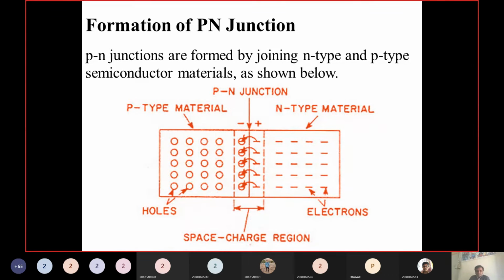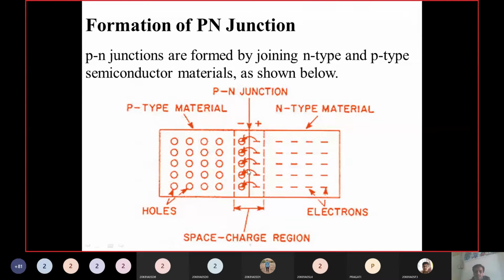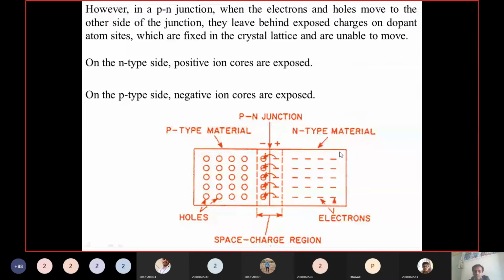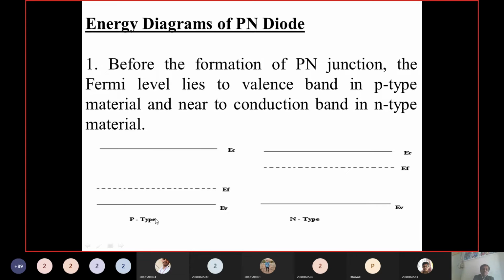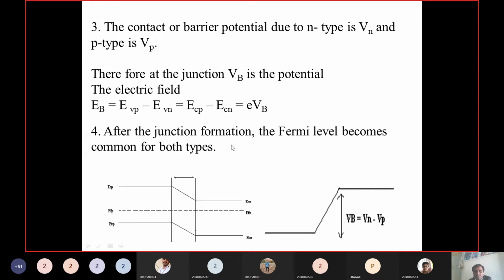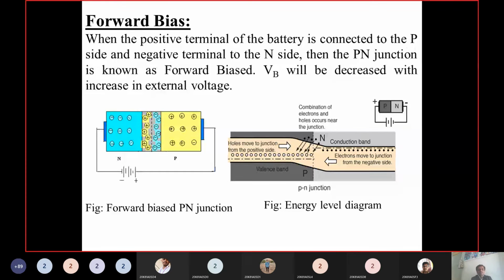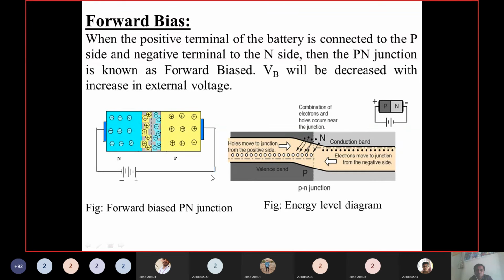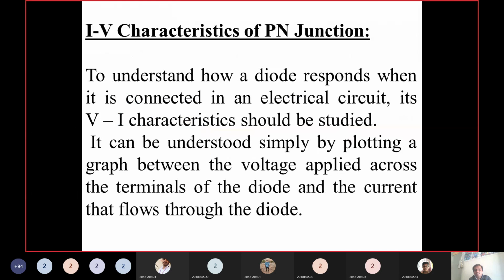PN Junction diode | forward and reverse bias | Semiconductors | Applied Physics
P-N Junction forward and reverse bias characteristics
 Delve into the world of semiconductor physics with a focus on PN Junction Diodes, their operation in forward and reverse bias modes, and their significance in applied physics. This resource provides a comprehensive exploration of PN junction diodes, explaining how they work in different bias conditions and their crucial role in electronic devices and applied physics. It's an essential resource for B.Tech students and anyone interested in semiconductor technology